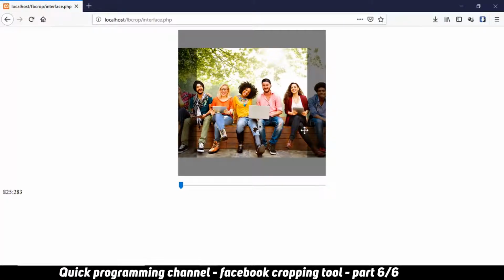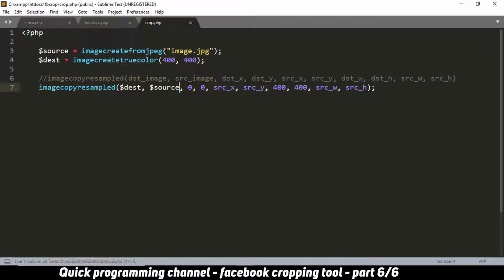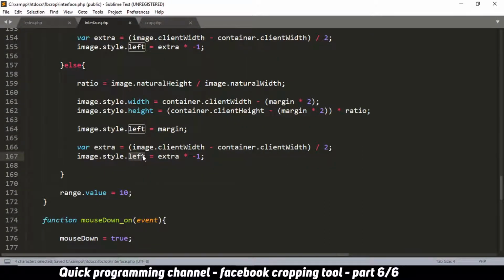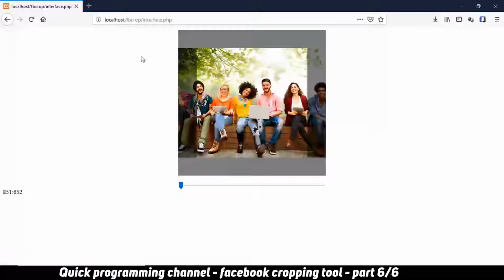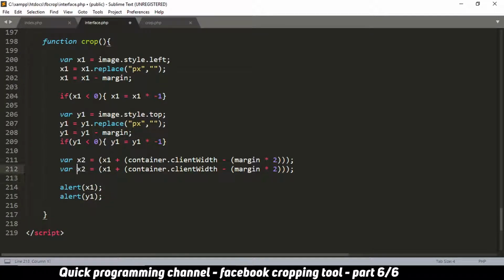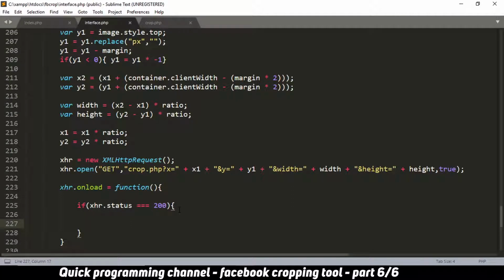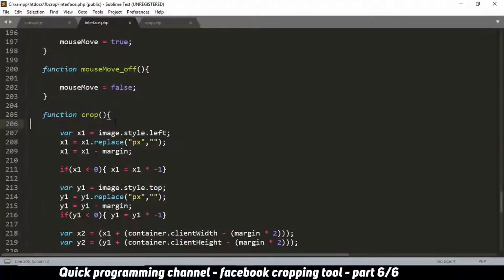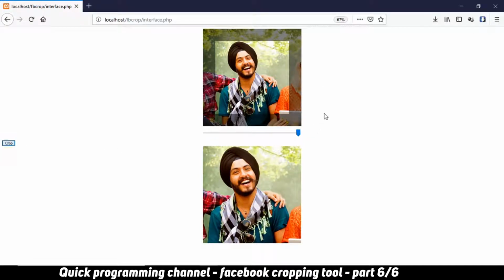Facebook image cropping tool using Javascript CSS PHP - Part6/6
How to create an image cropping tool like one used by facebook on profile photos.